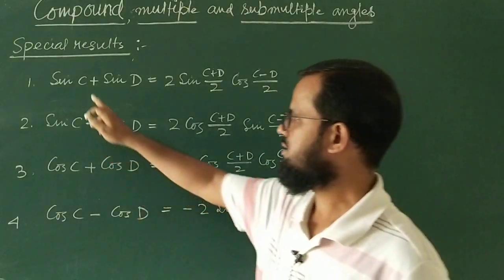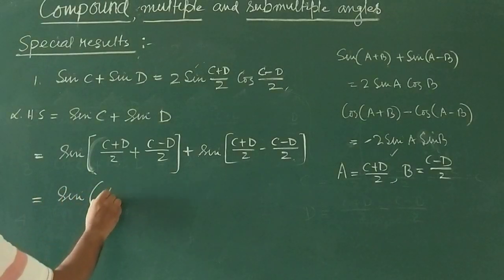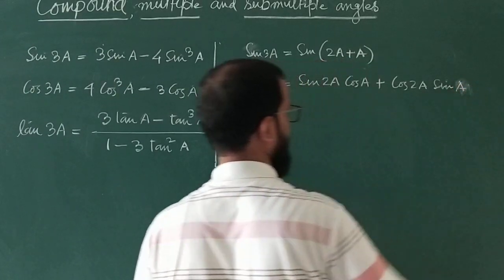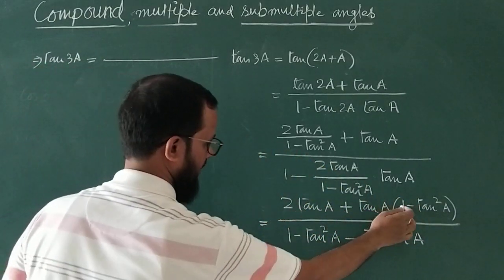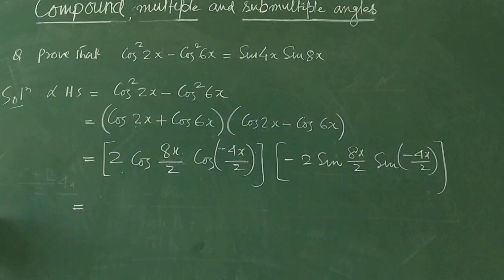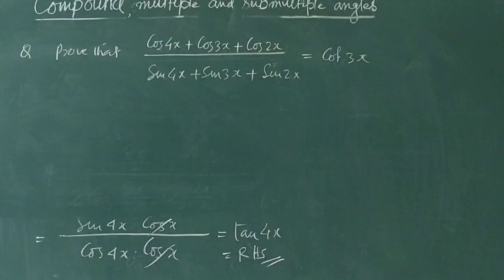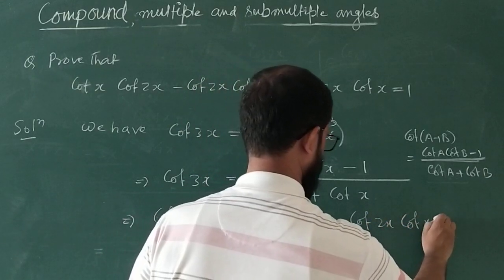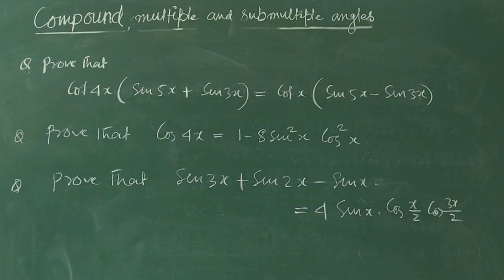Class 11 maths // Compound, multiple and submultiple angles // lecture 2// ncert